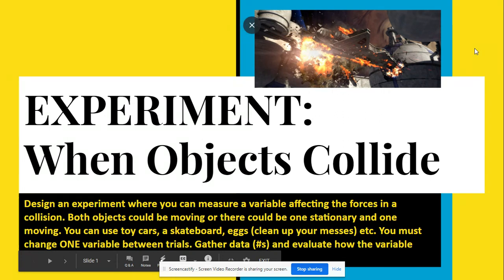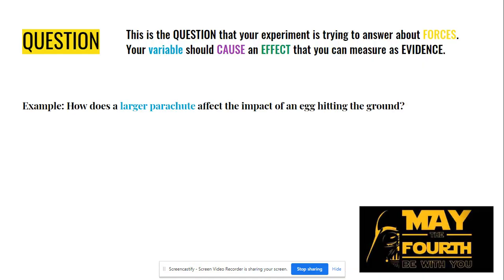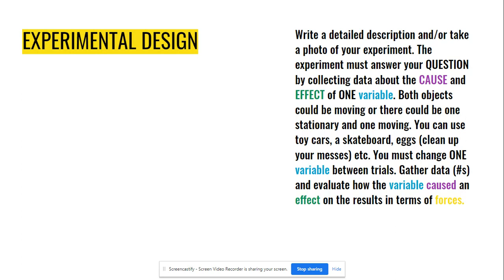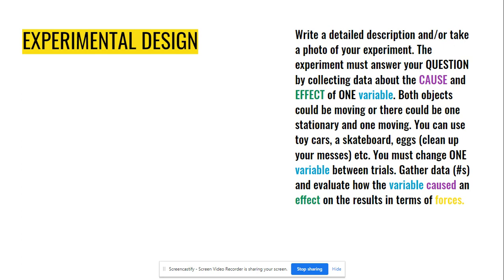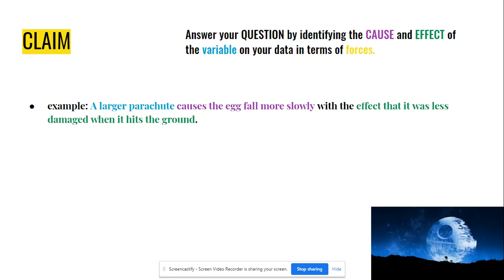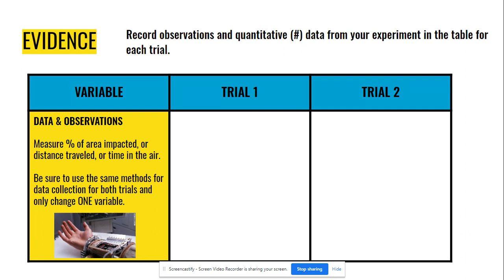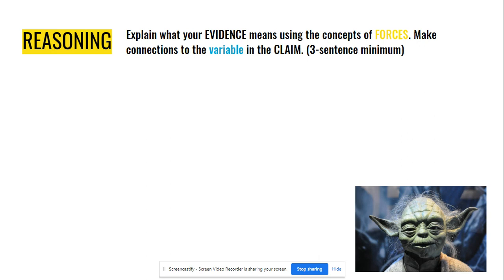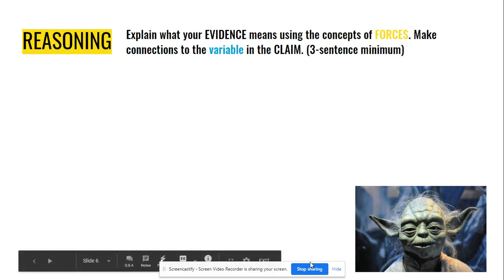Experiment: When Objects Collide explained by Mrs. E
Design your own experiment and write up a CER scientific explanation for your results.